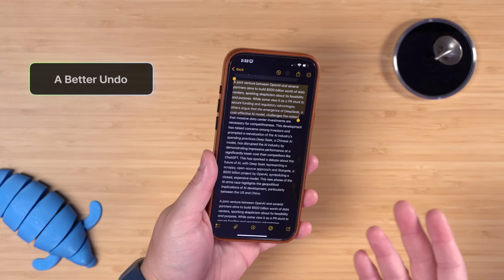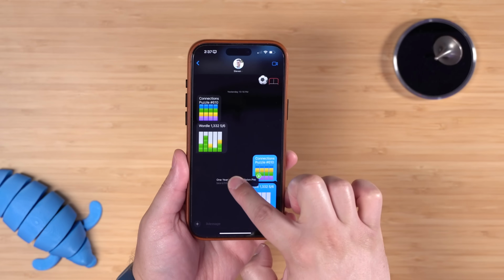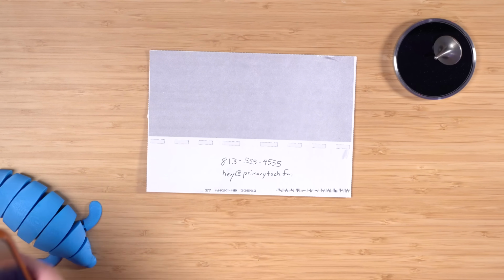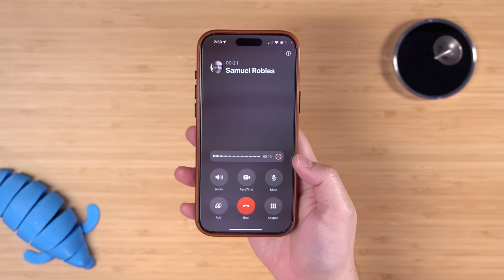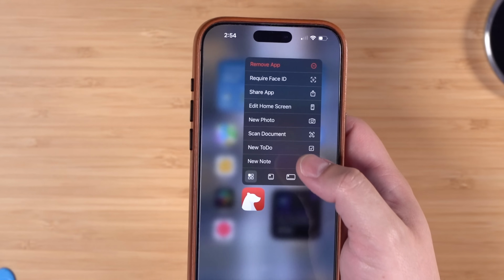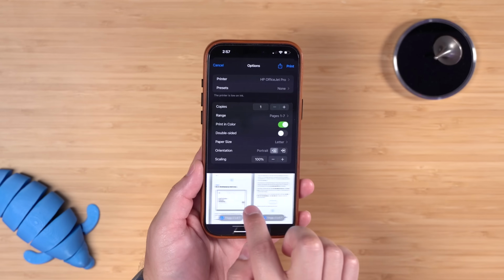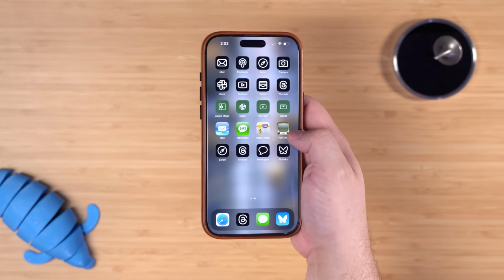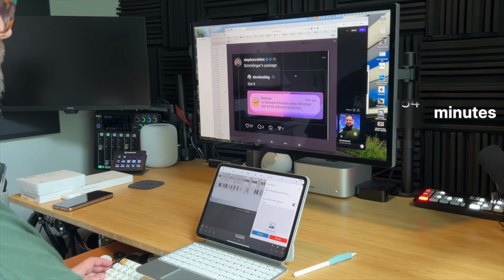📱 25 iPhone Productivity Tips You NEED to Know!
⭐️ Get Clic for Sonos at $5 / first year!

Boost your iPhone productivity with these 25 must-know tips! From hidden gestures and drag-and-drop tricks to new iOS 18 features like call recording and instant transcriptions, these hacks will change how you use your iPhone.

📺 Videos Mentioned

Chapters ➡

00:00 Introduction
00:20 Drag to Move Text
00:44 Don’t Shake to Undo
01:05 Drag and Drop to Messages
01:24 Drag and Drop Everything
03:07 Select Lists Quickly
05:19 Phone, Email, OCR from Photo
06:11 Send Texts Later
06:33 Record Phone Calls
07:09 Transcribe Any Audio
07:38 Manage Multiple Home Screens
08:08 Move Multiple Apps at Once
08:49 Long Press Shortcuts
09:25 Two Finger Tabbing
09:52 Quick Reader Mode
10:12 Mail and Web to PDF
11:12 Reply with Mail Quote
11:29 Inline Calculations + Currency
12:04 VIP Mail Senders
12:37 iOS 18 Control Center
13:05 Scan Doc to Files
13:32 Single Finger Maps Zoom
13:52 Reminders Kanban View
14:04 Focus Modes
14:23 Universal Clipboard
14:55 Universal Control